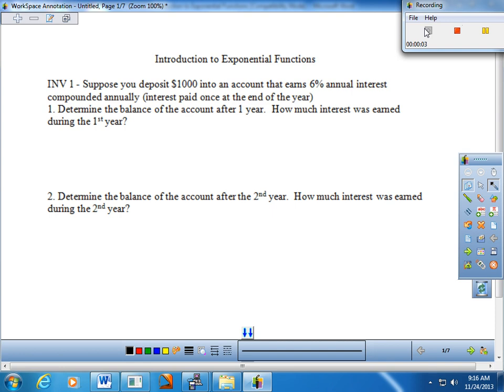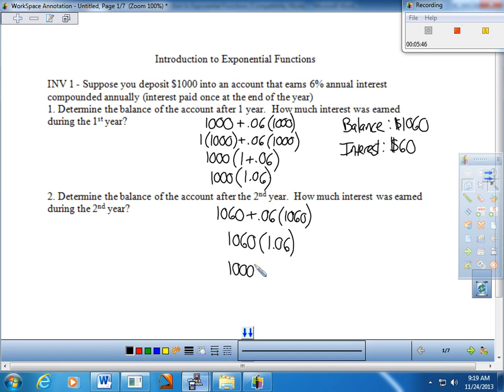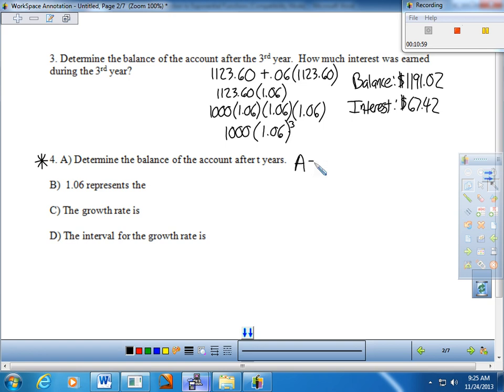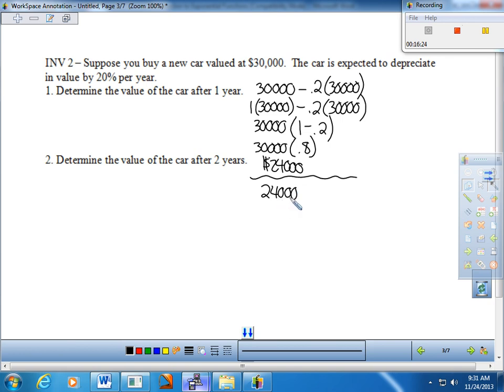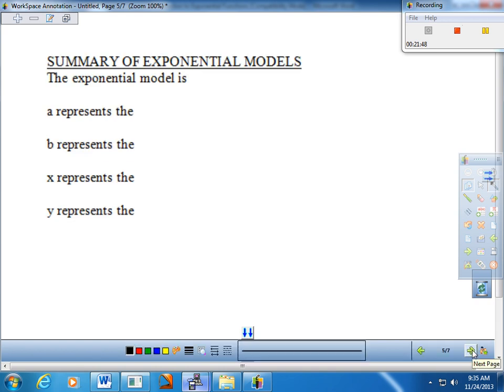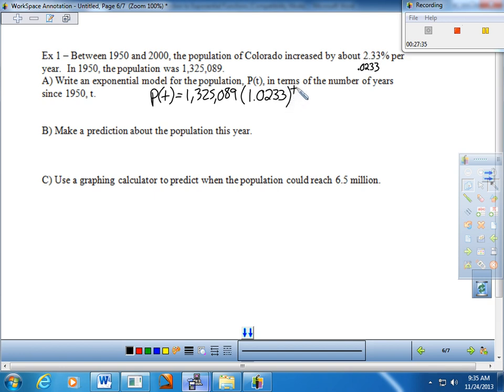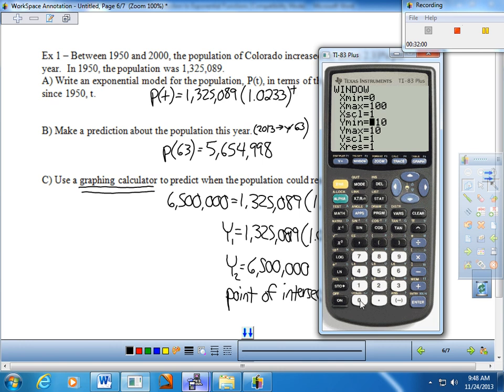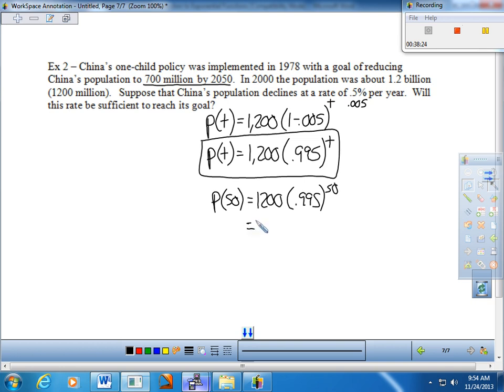Introduction to Exponential Functions